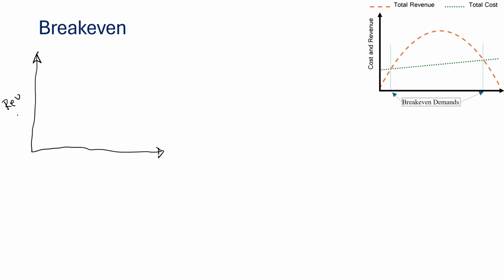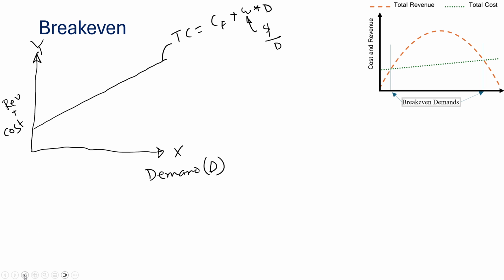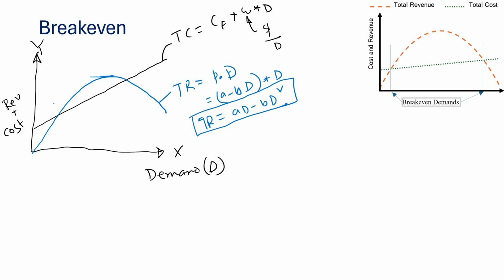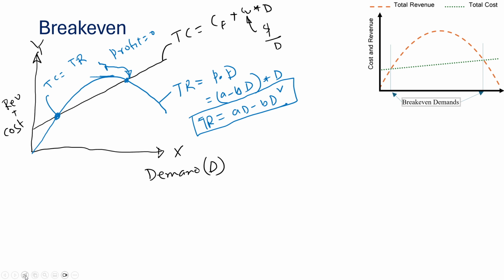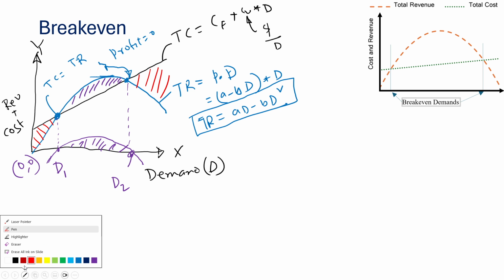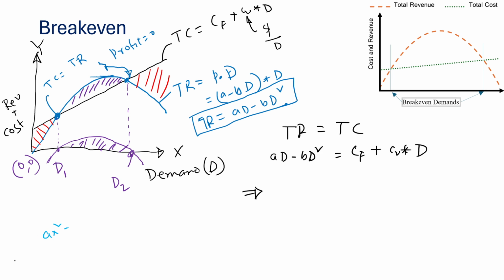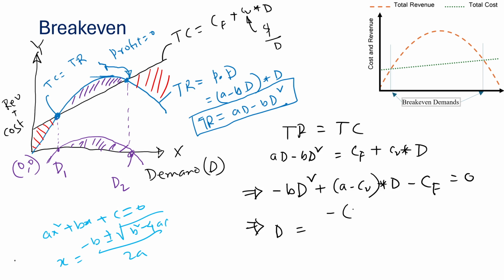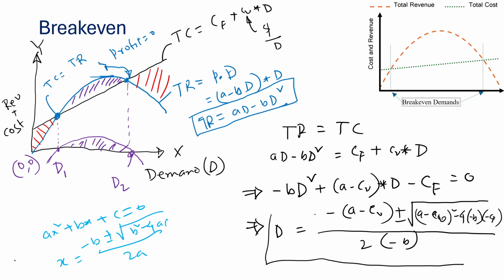Breakeven Analysis Explained | Engineering Economy Ch2